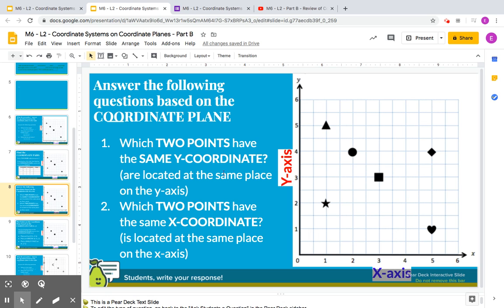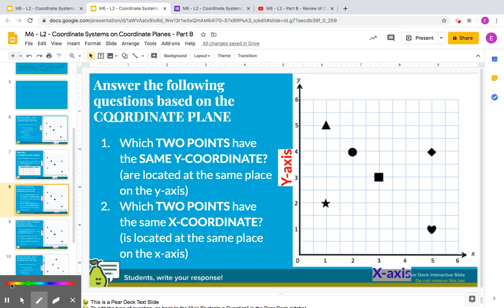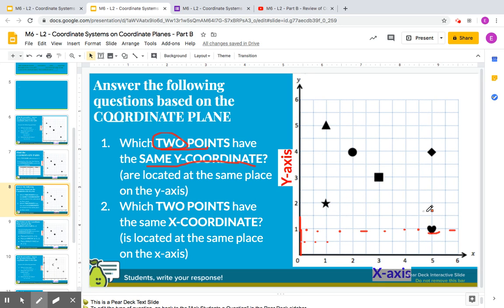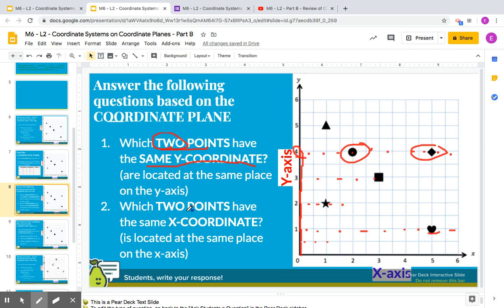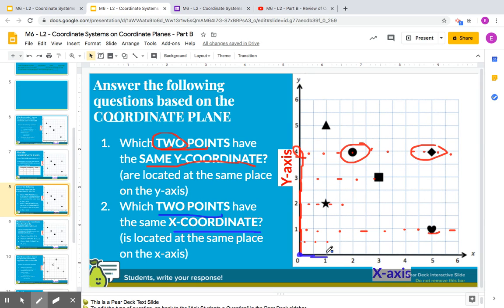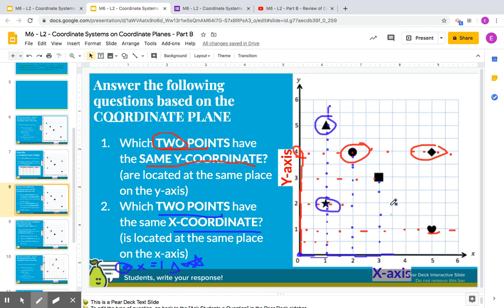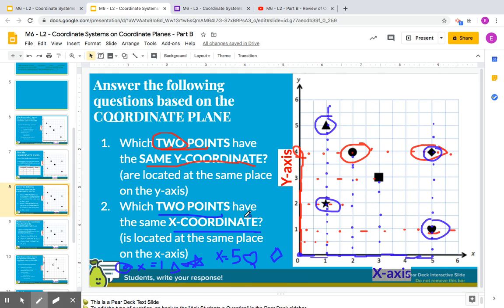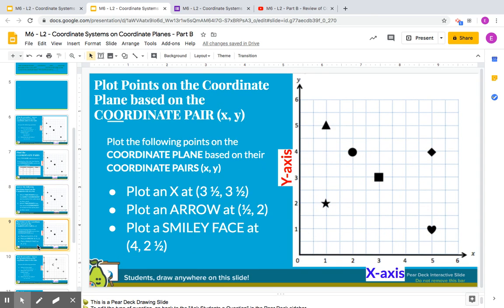M6 - L2 - Part B - Coordinate Plane #1 - X and Y-Coordinates